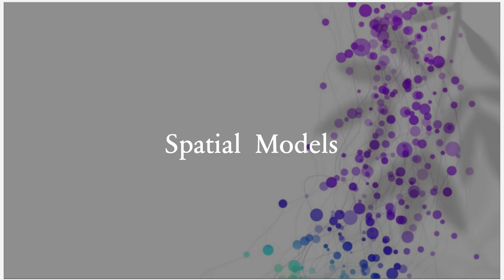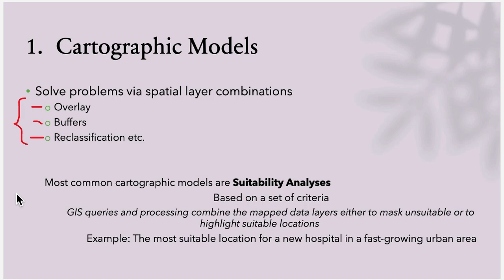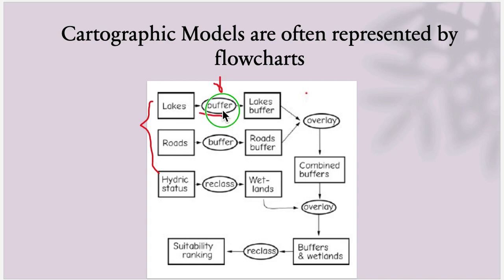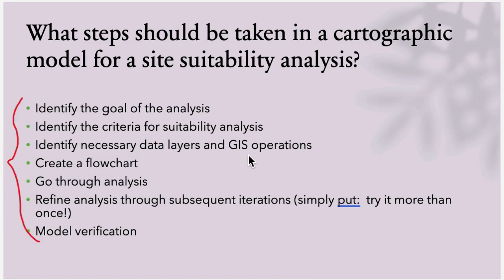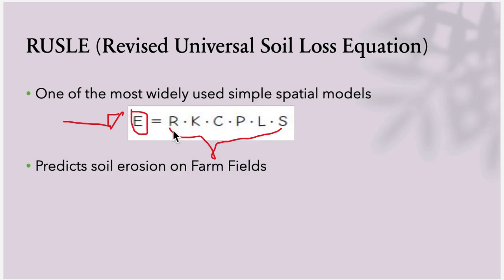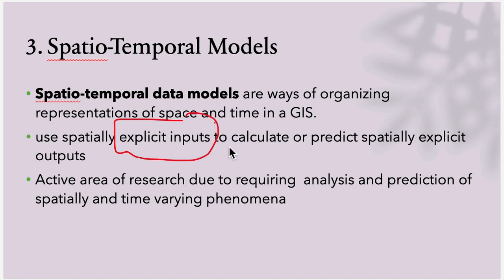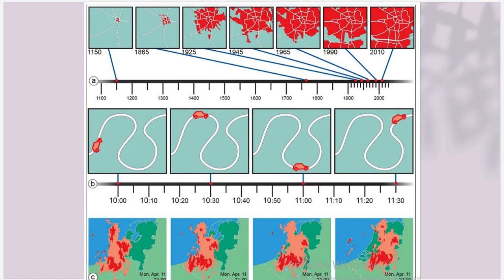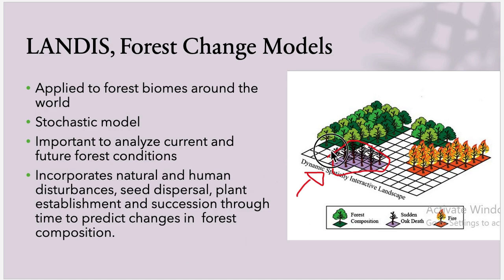Spatial Models Lecture